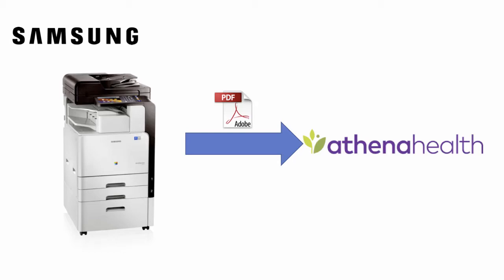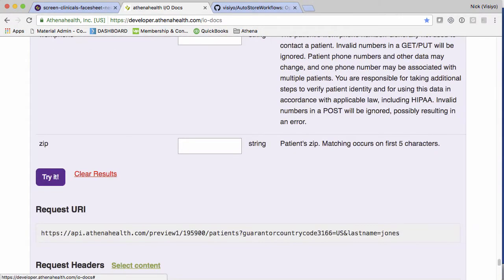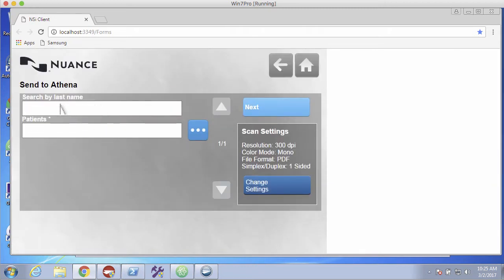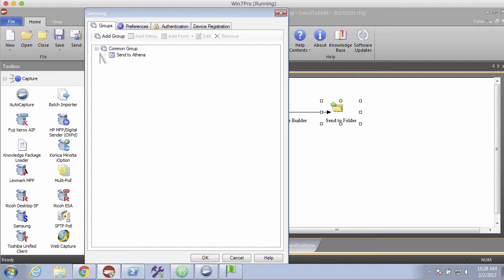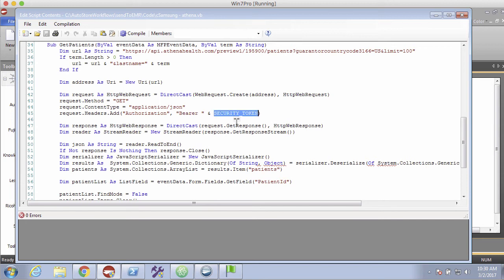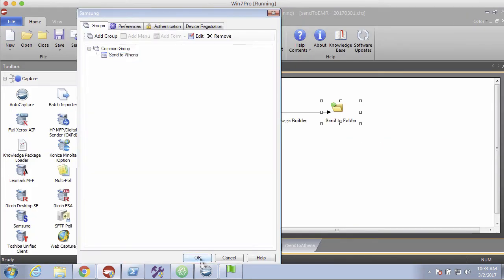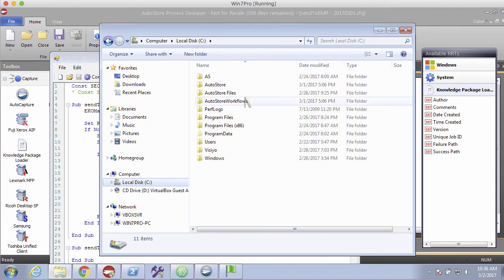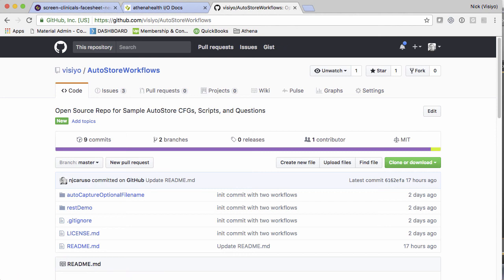Capture patient data from a Samsung to Athena Health (demo of VB.net to a REST API)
Need to scan or send documents to an Athena Health from a Samsung MFD (or Konica Minolta, Ricoh, Xerox, etc.)?

In this video, and accompanying GitHub repo, I'm showing how to write VBScript and VB.Net to interface with a Athena's REST API.  I then use AutoStore to connect to a Samsung MFD.

As of now, this repo just shows using a Samsung MFD to scan to Athena Health's Rest API, but we'll add more over time.

Register for a developer's account (you'll need this for access security tokens)

### AutoStore components used
- Samsung (Capture) - VB.net configuring REST API HTT GET to retrieve patients
- AutoCapture (Capture) - VBScript configuring Rest API HTTP GET to retrieve patients
- VBScript (Route) - VBScript configuring Rest API HTTP POST to send documents